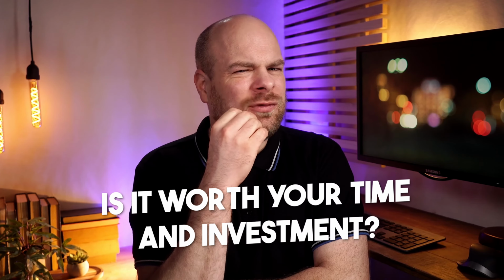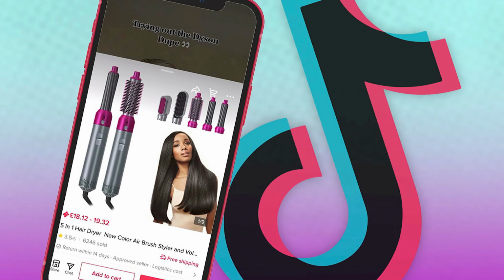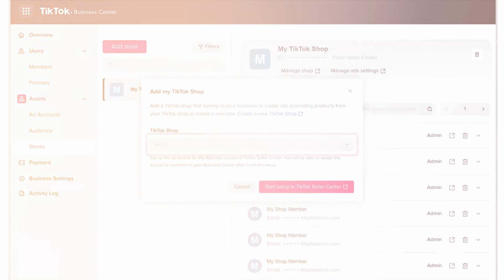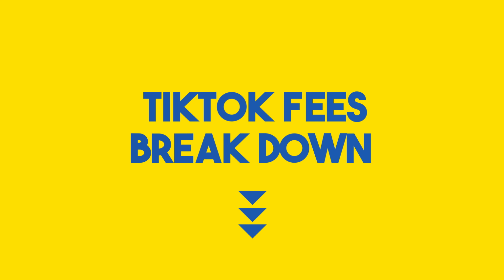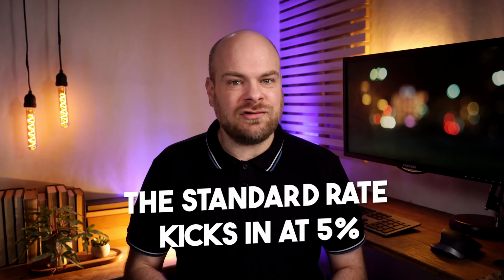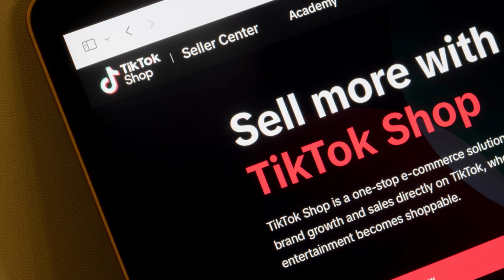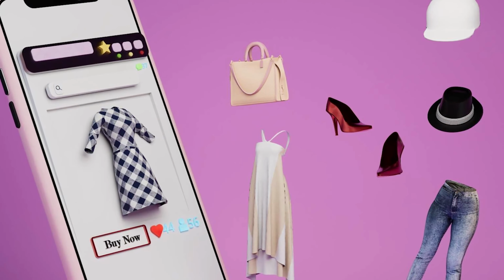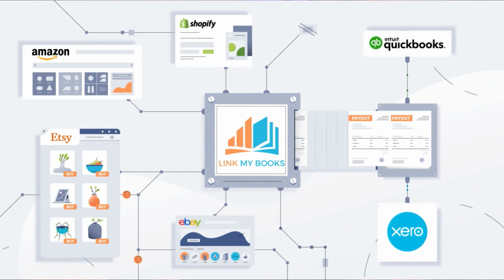Understanding TikTok Shop Fees - Your Smart Start to Selling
📱💼 Curious about TikTok Shop fees and eager to master selling on TikTok in 2024? Look no further! This video is your ultimate guide to understanding TikTok Shop fees.

🛒 Dive deep into the world of TikTok Shop fees as we break down the costs and strategies for sellers looking to maximize their profits. Discover step-by-step instructions on how to set up your own shop on TikTok, optimize your product listings to attract more buyers, and leverage TikTok's powerful features to boost your sales.

utm_source=youtube&utm_medium=video&utm_campaign=content_strategy&utm_content=understanding-tiktok-shop-fees-your-smart-start-to-selling-R_TnX2J0_4E

Link My Books is an App that integrates your e-commerce sales channels with your accounting software allowing you to automate your bookkeeping.

The app takes just 10 minutes to connect and set up and can save you countless hours on your accounting each month.

Our UK-based support team is made up of ex-e-commerce sellers and accountants with extensive knowledge of e-commerce, accounting, and VAT & Tax.

We're here to help and support you when you need us.

or get in touch with our support team via support@linkmybooks if you have any questions.